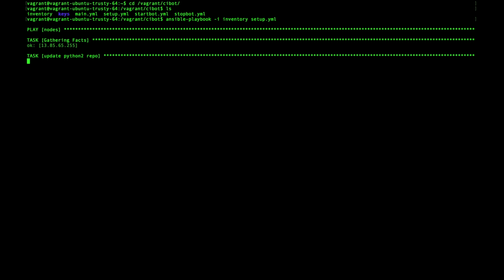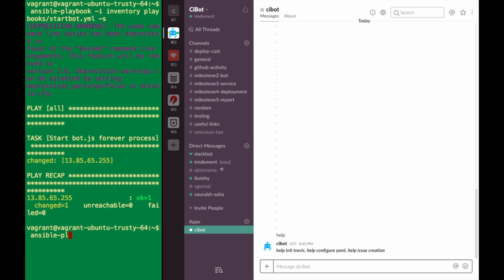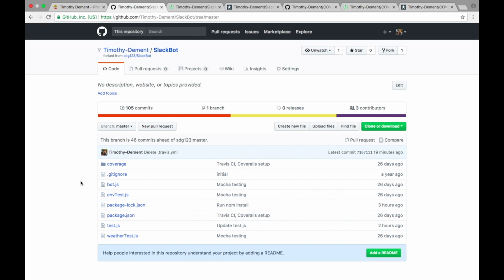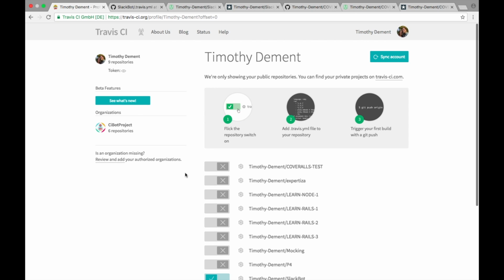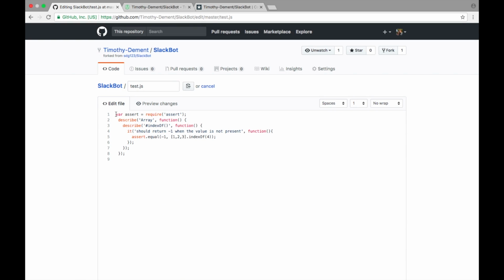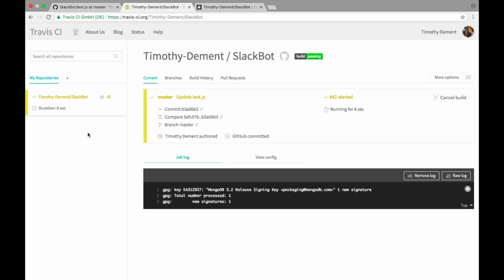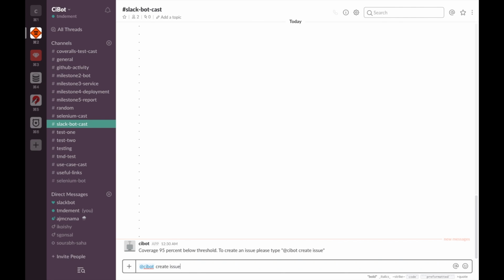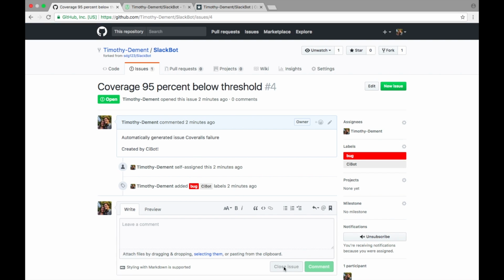CSC 510 - Deploy Milestone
A video demonstration for the deployment of CiBot, the continuous integration bot we are building for our Software Engineering course.